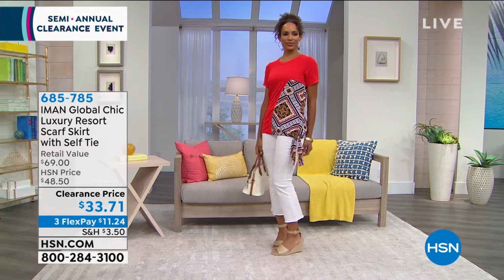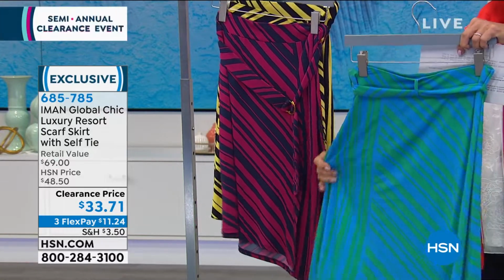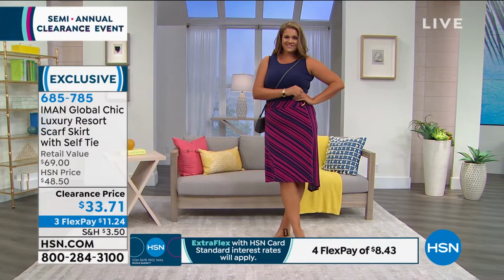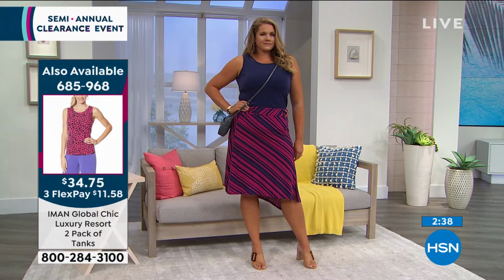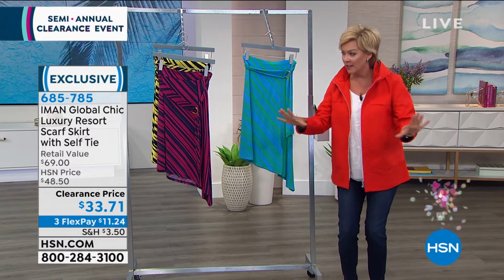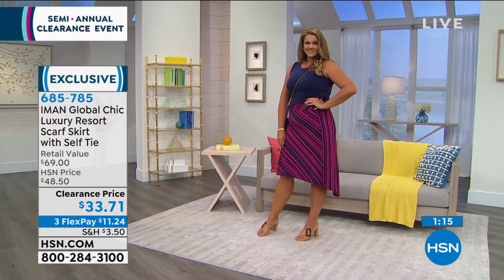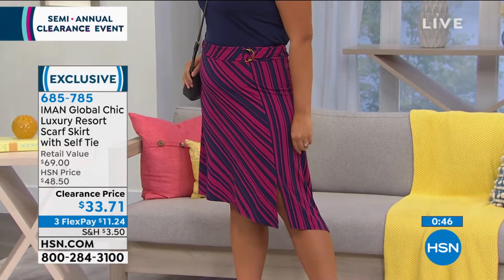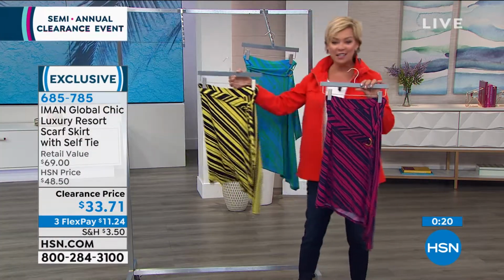IMAN Global Chic Luxury Resort Scarf Skirt with Self Tie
Comfortably chic and elegant, this jersey scarf skirt makes the perfect staple piece. It's the ideal garment for yearround style. Easily paired with strappy heels or tights with boots, this skirt screams versatility.